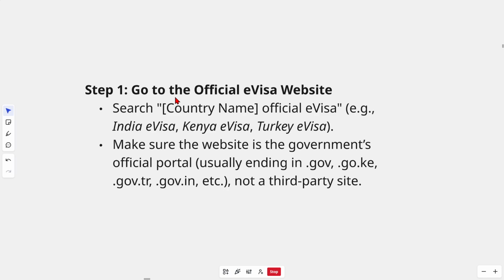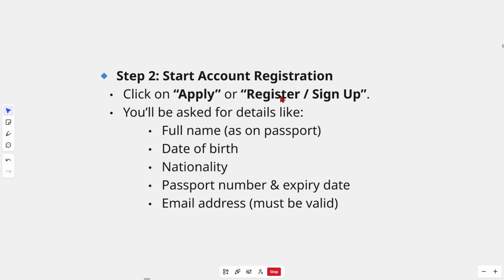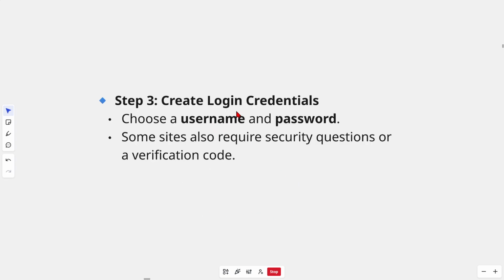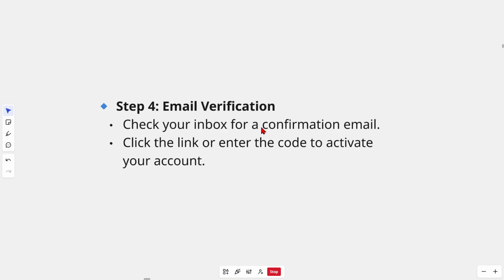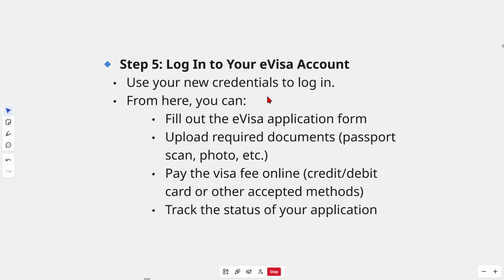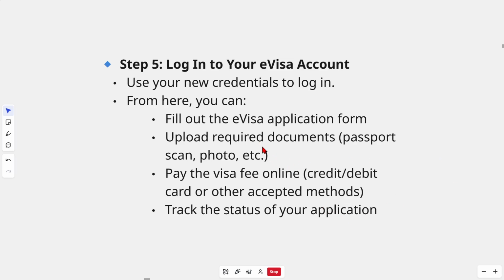How To Create An Evisa Account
Learn how to create an eVisa account with this quick and simple tutorial. We’ll guide you through the registration process so you can apply for and manage your eVisa applications online with ease. Perfect for beginners and travelers who want a hassle-free way to get started with online visa services.